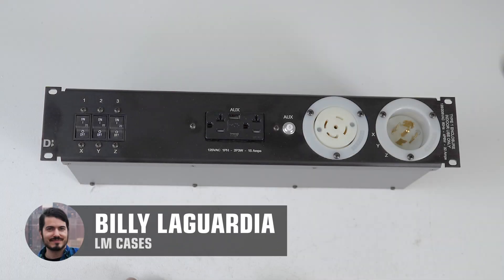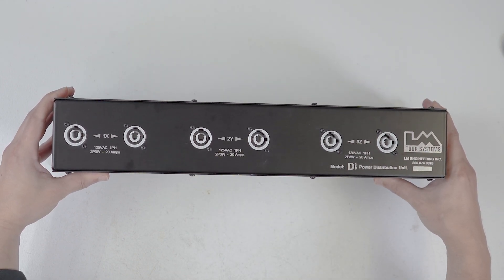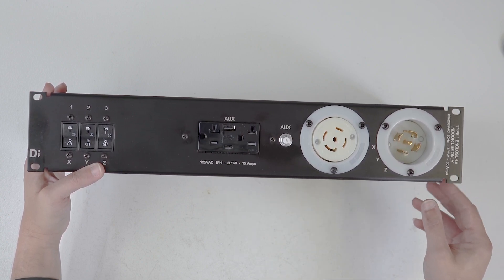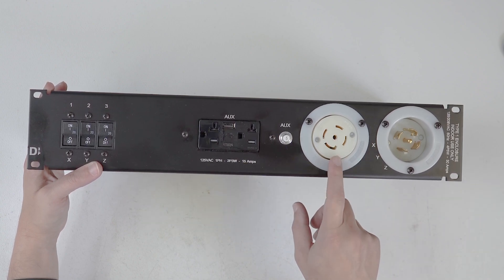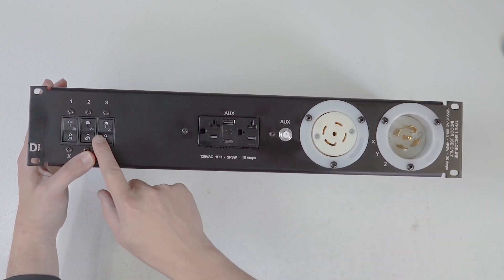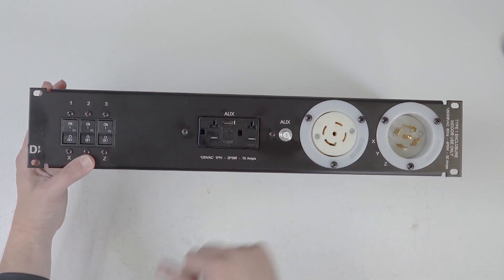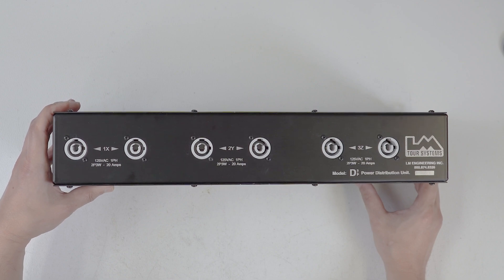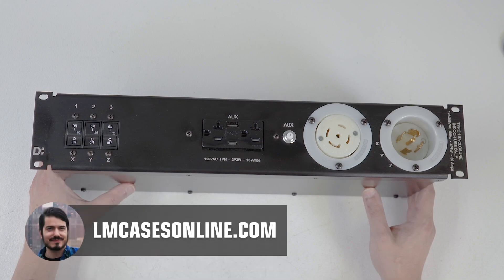L21-30 To Powercon Power Distro | LM Tour Systems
D 3/P Product Description: The LM Tour Systems D 3/P power distribution is designed to break out 3 phase power into locking Powercon connections. The distro features a L21-30 inlet and looped outlet allowing multiple units to be daisy chained together. The looped output is wired pre-breaker. The flanged inlet has 3 LED lights that illuminate when voltage is present. The font of the unit features a courtesy duplex outlet featuring a USB A and USB C charge port. 3 – 20 amp hydraulic breakers are provided over each phase. The back of the unit features 2 Powercon outlets per phase (6 total). The rugged chassis is 2U tall and is built from black anodized brushed aluminum. The front panel is built from .125” thick aluminum and the top, bottom and back box are built from .063” aluminum.